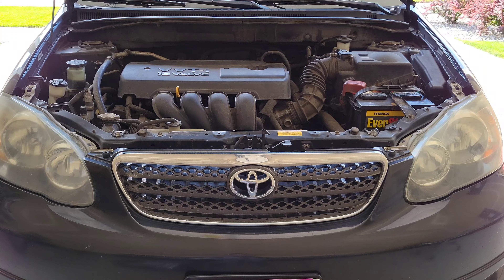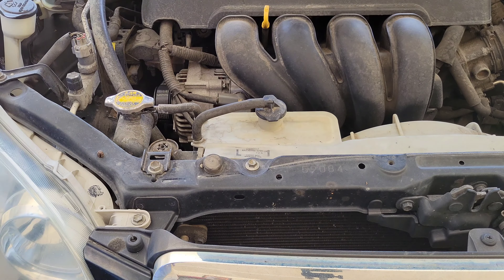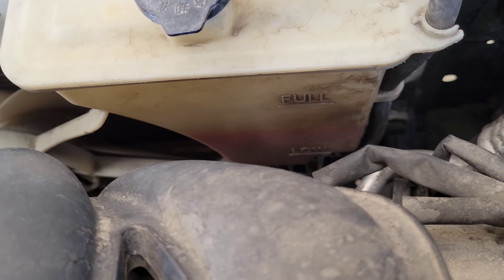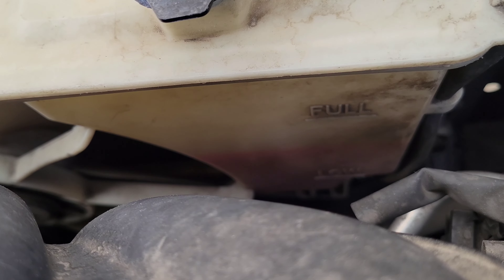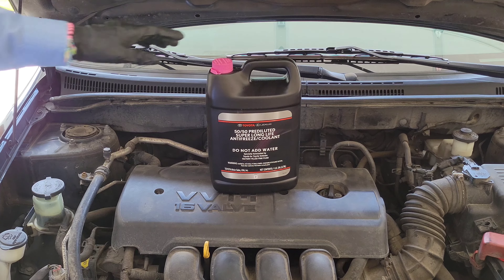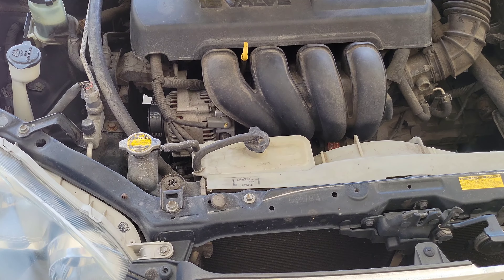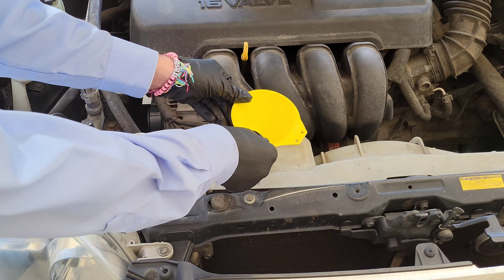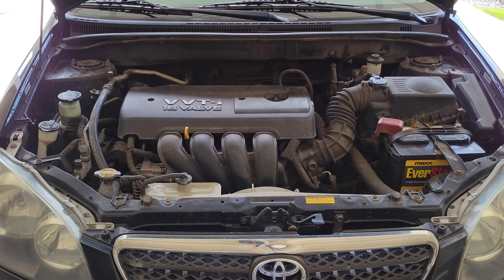How To Check Coolant (Antifreeze) Level In A 2003 2004 2005 2006 2007 2008 Toyota Corolla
In this video I show you how to check the engine coolant level in my 2006 Toyota Corolla.  This is the same proccess for 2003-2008 Toyota Corolla and a similar process in all Toyota Corollas.  I show you the correct antifreeze for my Toyota Corolla and talk about the safety steps to take. I also show you how to add antifreeze to the Toyota Corolla.

Funnels On Amazon
Toyota Pink Antifreeze 50/50 Prediluted On Amazon (Verify Correct Antifreeze For Your Vehicle)